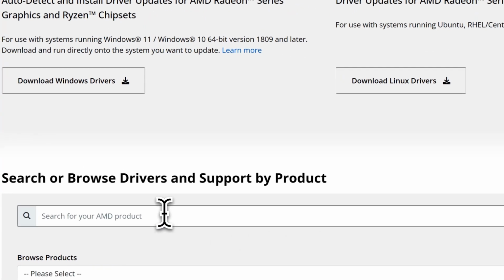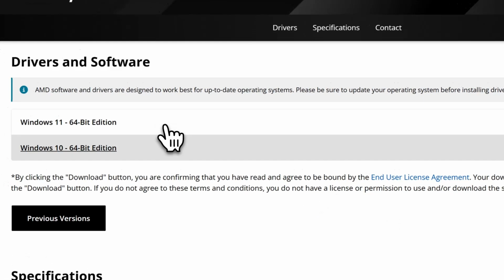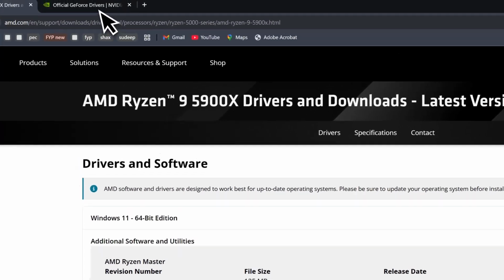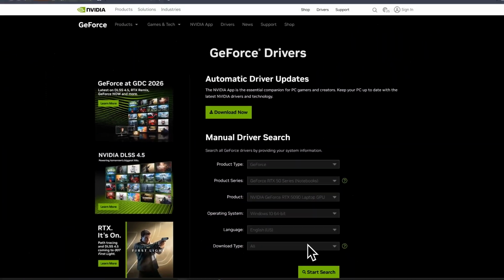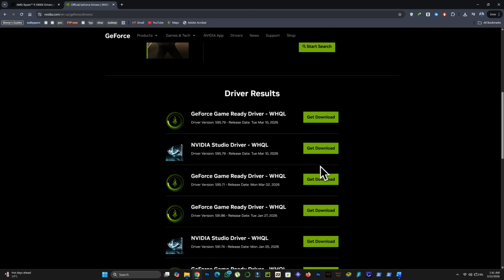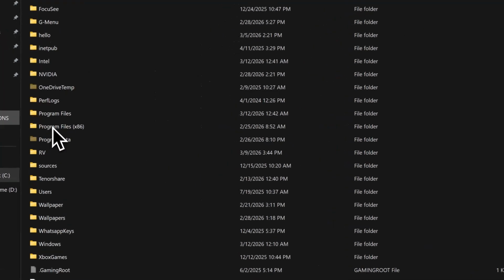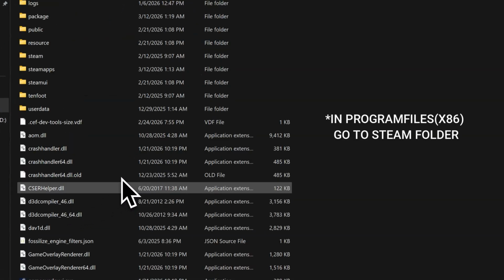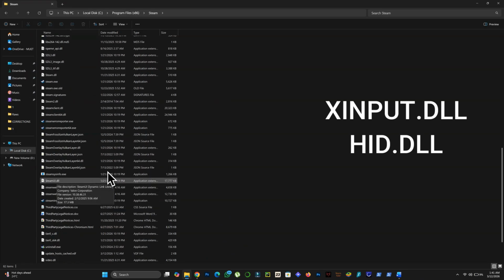RESIDENT EVIL requiem - Crash "An unhandled exception occured"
RESIDENT EVIL Requiem – Crash “An Unhandled Exception Occurred” Fix

In this video, I’ll show you how to fix the “An unhandled exception occurred” crash in RESIDENT EVIL Requiem step by step. If your game keeps crashing on startup or during gameplay, this guide will help you resolve it quickly.
Learn how to update your drivers, verify game files, adjust graphics settings, and fix corrupted game data.
These methods work for most PCs running RESIDENT EVIL Requiem.
Follow this tutorial to stop crashes and enjoy smooth gameplay!